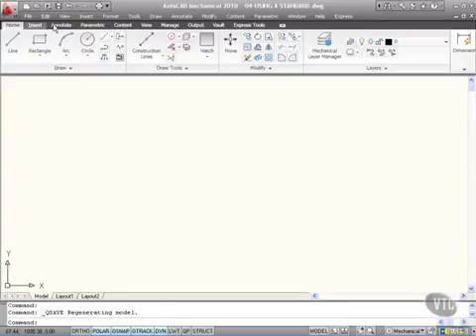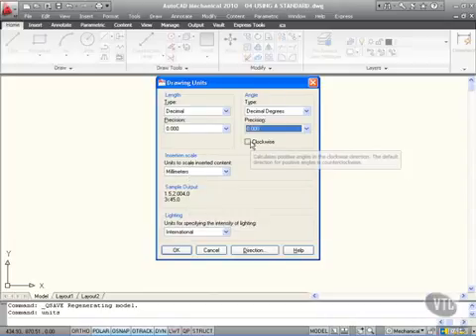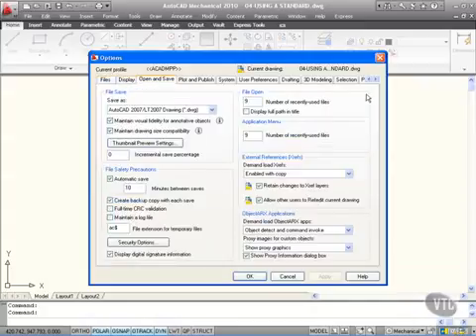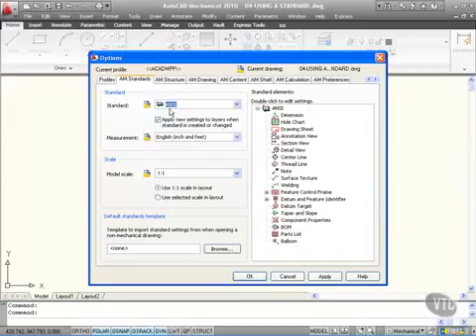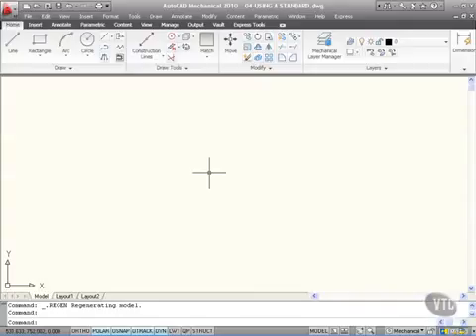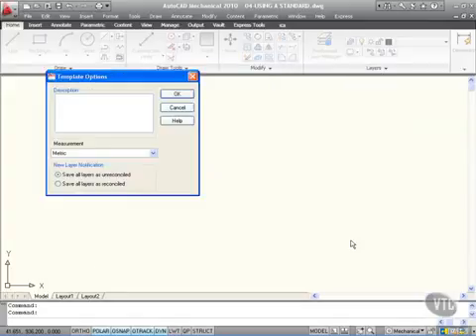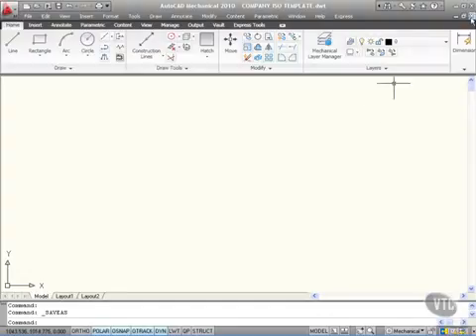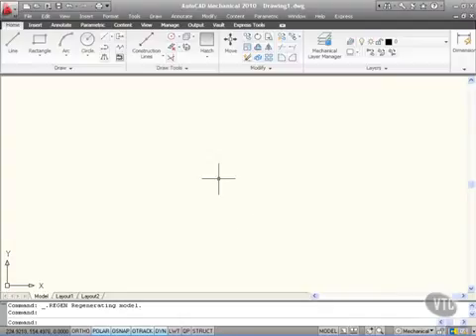12 Using Standards Autocad Mechanical Course